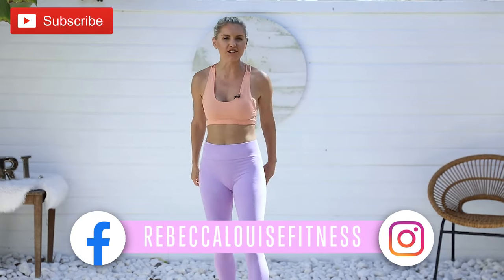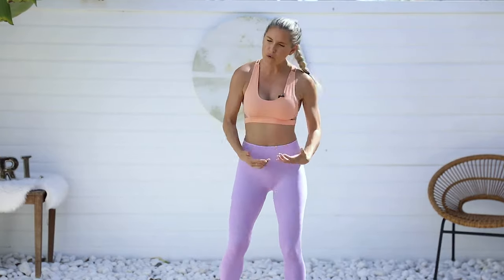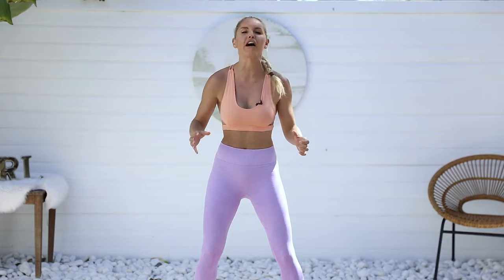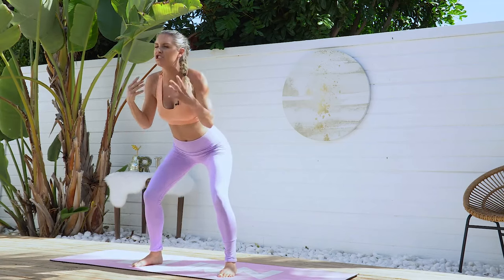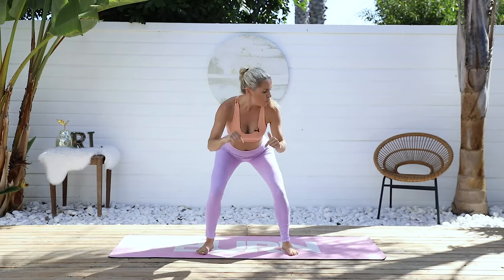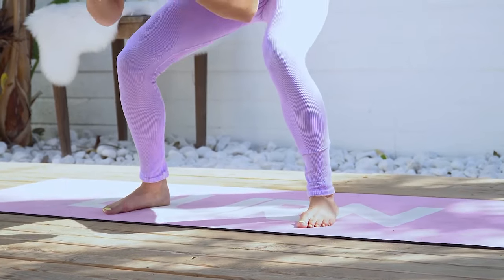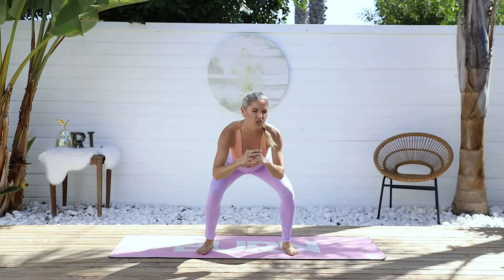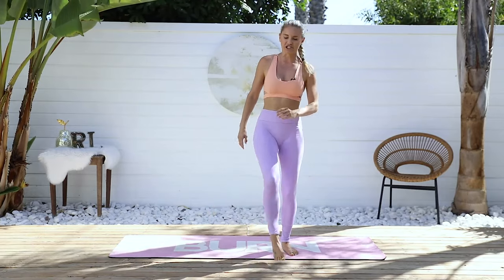Squat Pulses - BUILD A BOOTY! day 8 bootychallenge | Rebecca Louise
BOOTY CHALLENGE - DAY 8💥 Today you're really gonna feel it! WHY? We're doing SQUAT PULSES! 🙌🏽